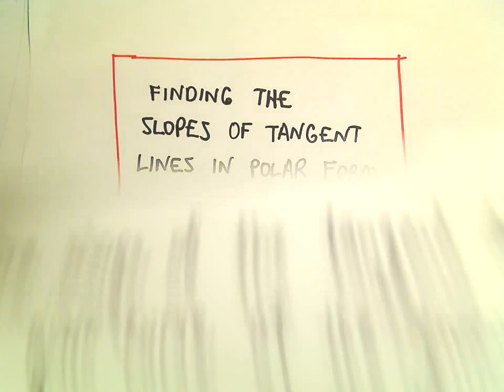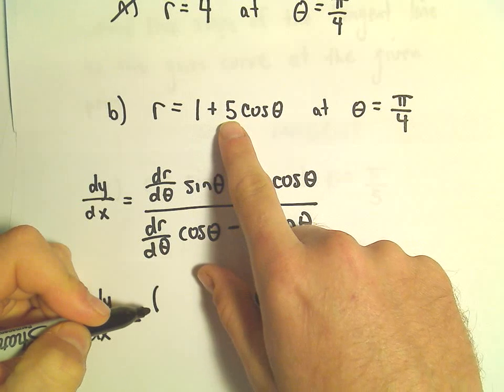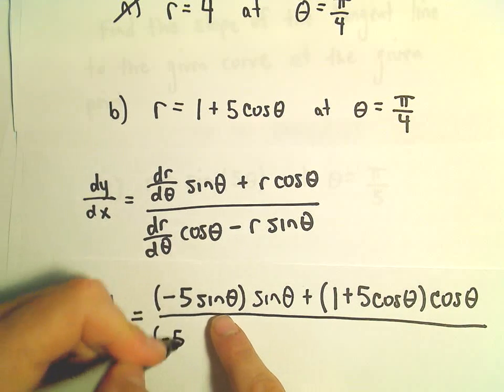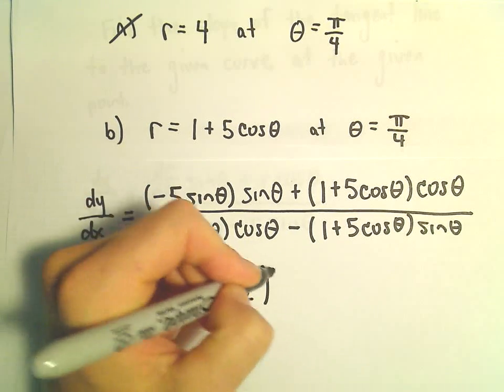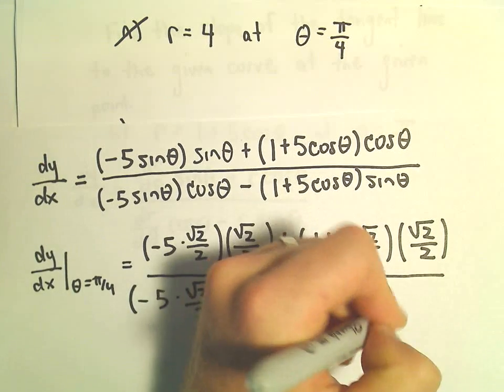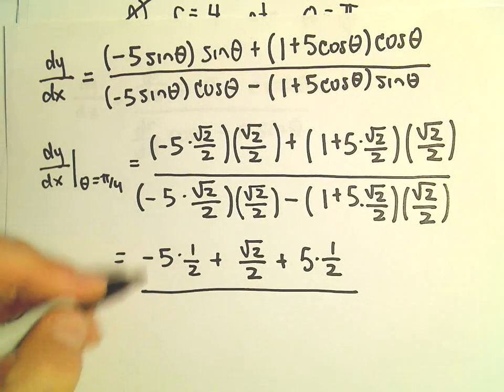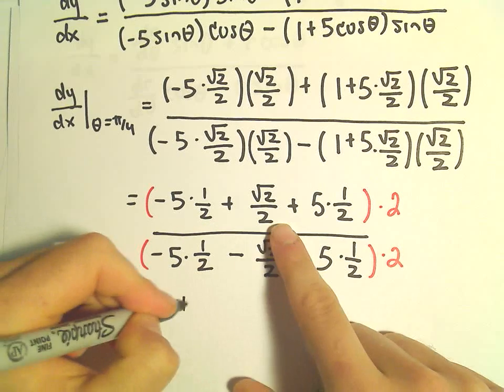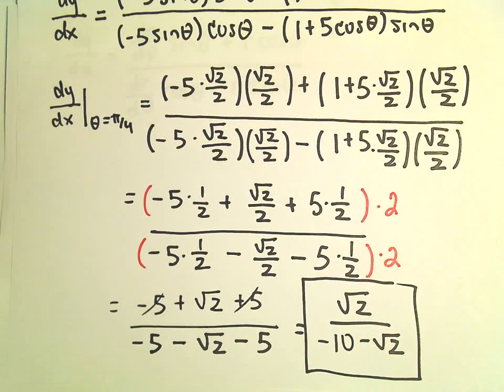Slopes of Tangent Lines in Polar Form, Ex 2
You da real mvps!   $1 per month helps!! Slopes of Tangent Lines in Polar Form, Ex 2.  In this video, I give the formula to find the slope of a tangent line when the curve is described in polar form. I then work out an example of finding the slope of a tangent line.